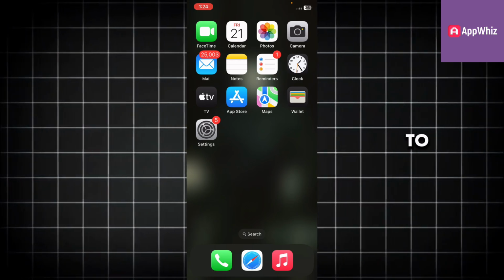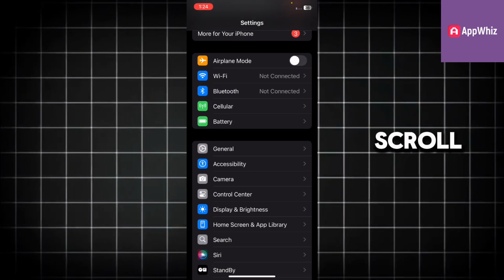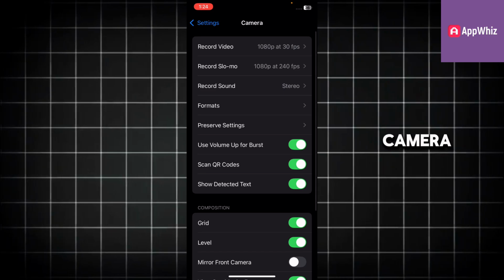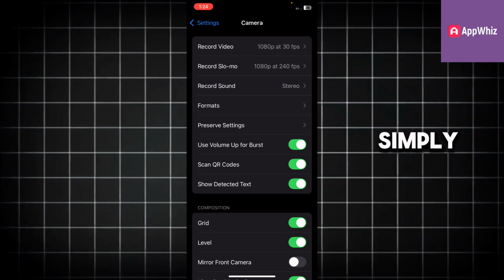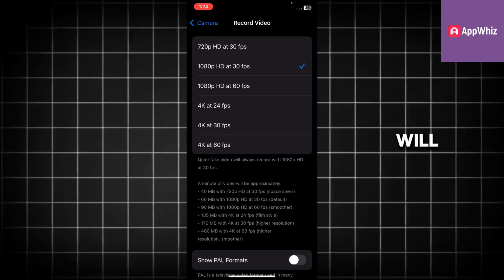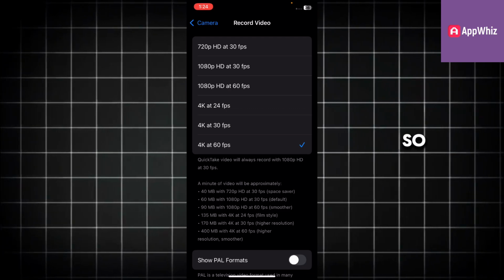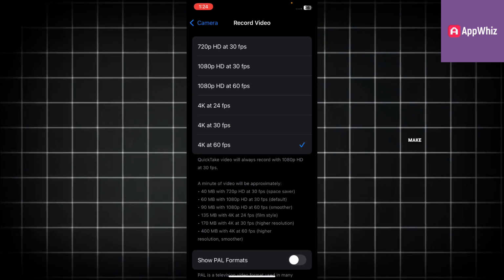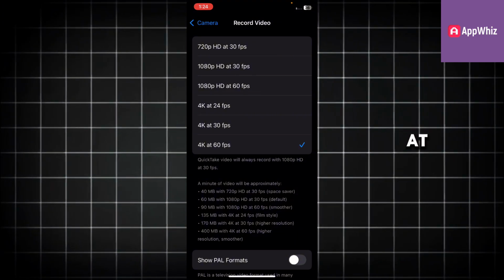How to Enable 4K 60FPS Video on iPhone Camera (2026)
Want to record high-quality 4K video at 60 FPS on your iPhone? 🎥 In this quick tutorial, I’ll show you how to enable 4K at 60 FPS in the iPhone Camera settings step by step.

Recording in 4K 60FPS gives you sharper, smoother video—perfect for capturing action, travel, and everyday moments.